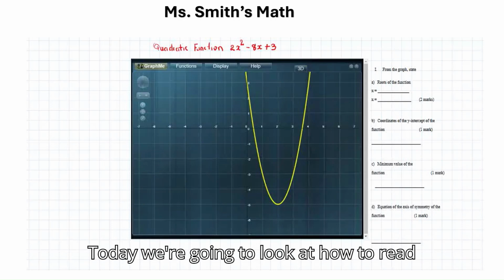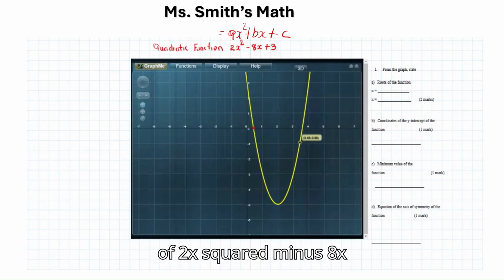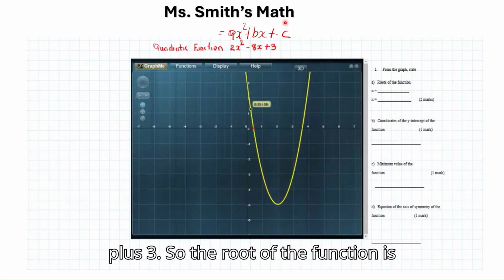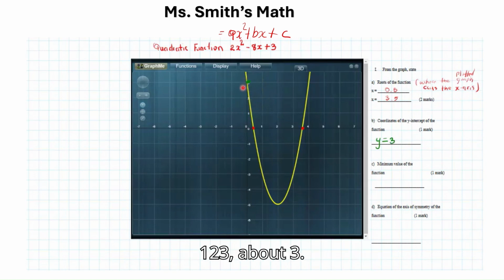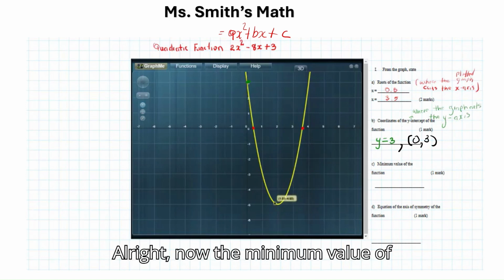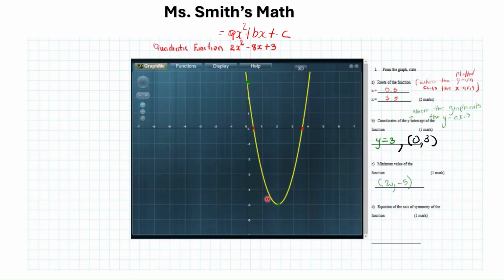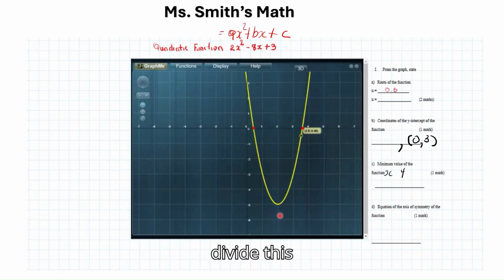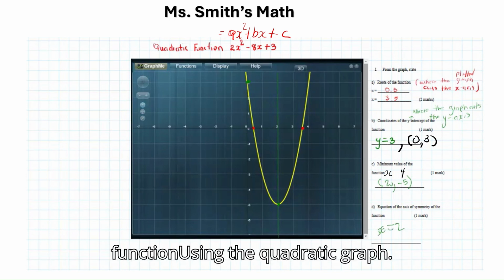Reading Quadratic Graph